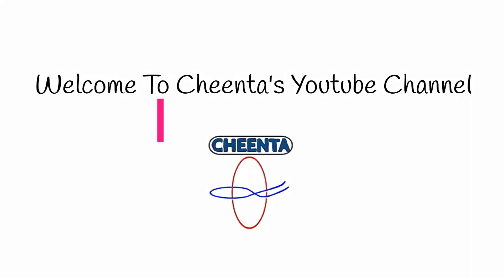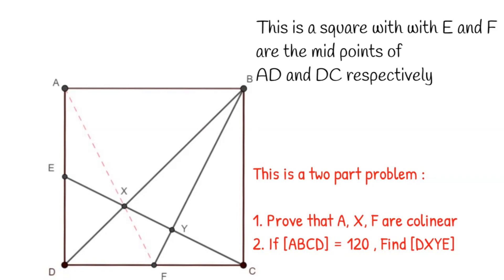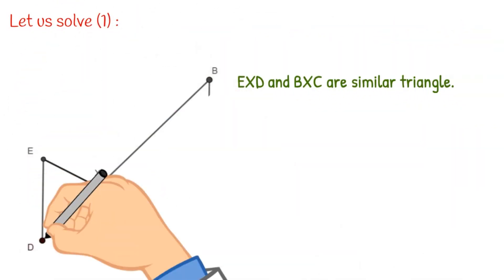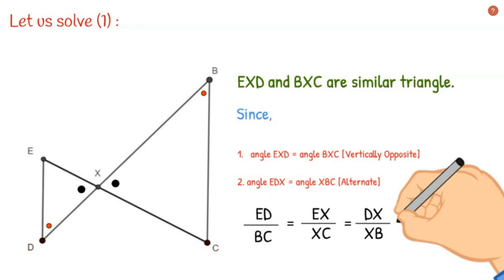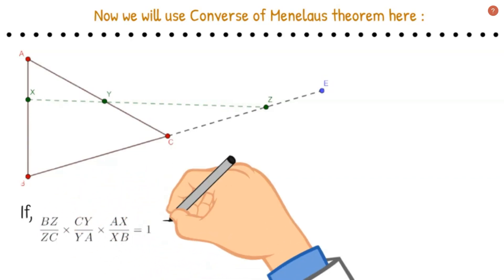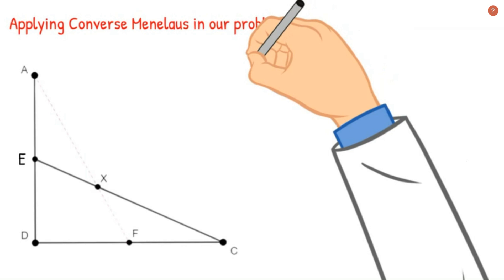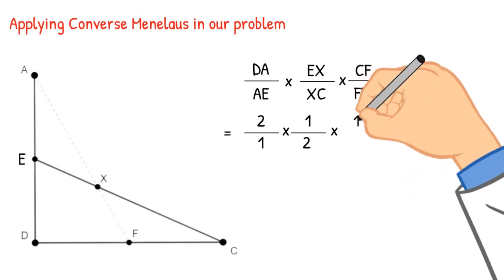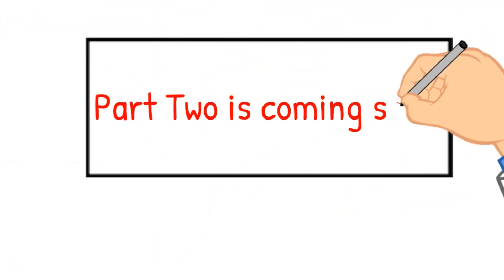An application of Menelaus Theorem | For PRMO & AMC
Here is a video that will help you to understand the concept of Menelaus Theorem with the help of an application.

This Problem is useful for Math Olympiad and American Mathematics Olympiad.

Love to Solve Problems?

Keep learning beautiful Mathematics!